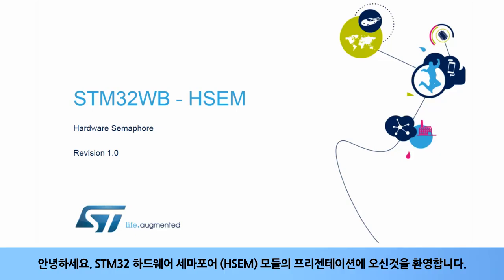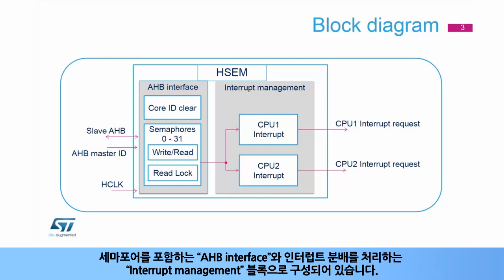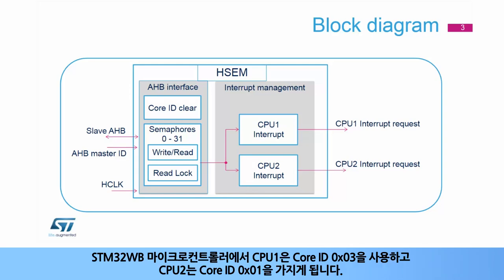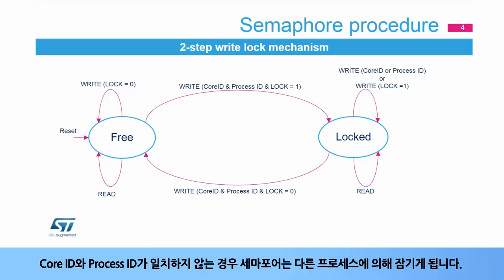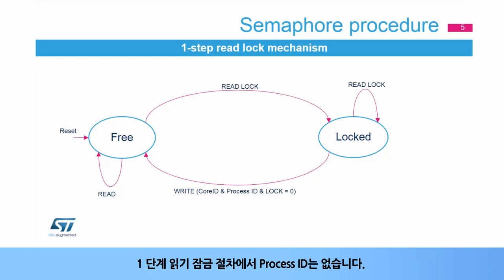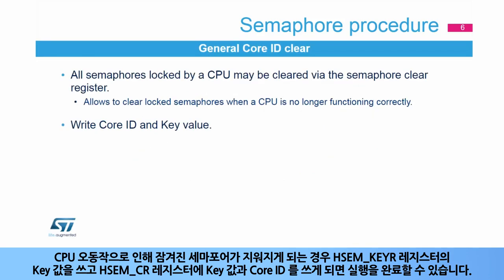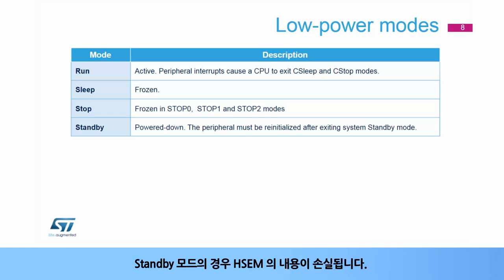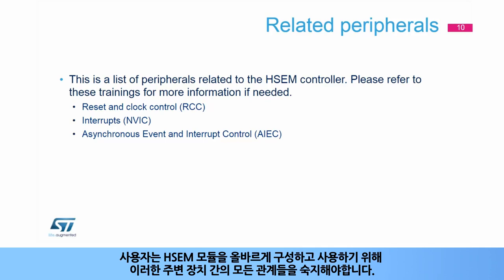STM32WB OLT - Hardware Semaphore (HSEM) [한글자막]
STM32WB에 내장된 Hardware Semaphore에 대해 설명합니다.
다중프로세스간 공유자원의 접근권한 및 동기화를 관리하는 기능에 대해 다룹니다.